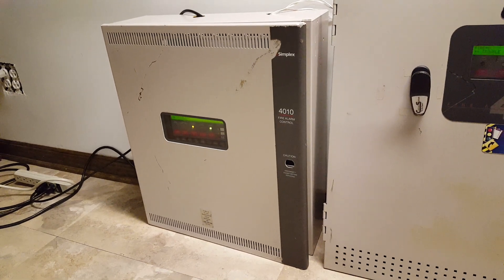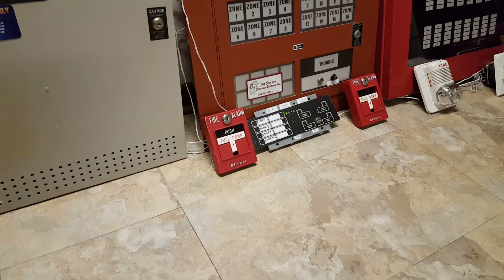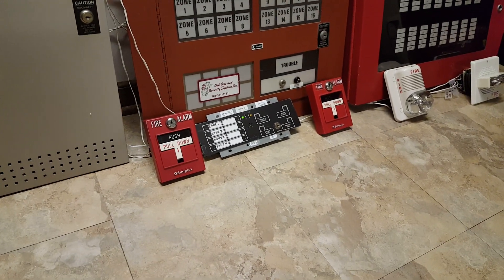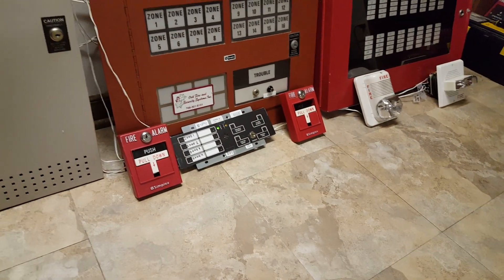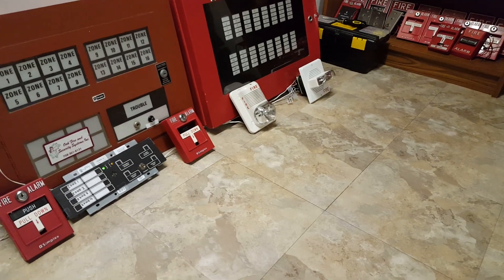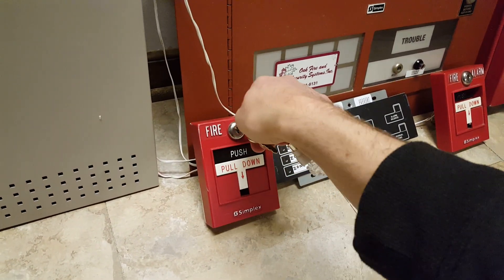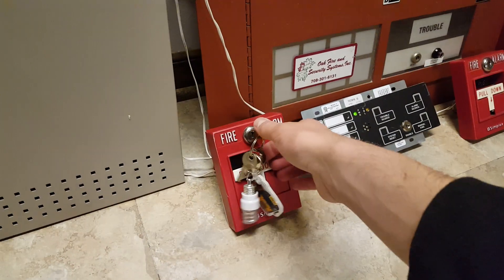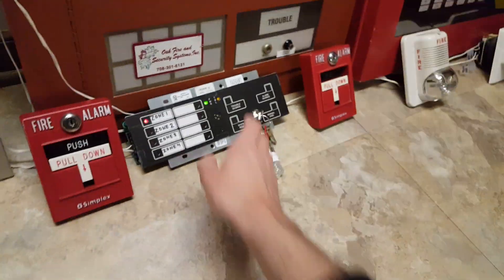Floor System Test 43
Another test for you guys, this time with the new annunciator on the 4005 system and some different notification appliances.

Devices used in this test:

Simplex 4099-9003 addressable pull station
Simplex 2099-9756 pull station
System Sensor SpectrAlert P1224MCW horn/strobe
Siemens CH-MC-W chime/strobe